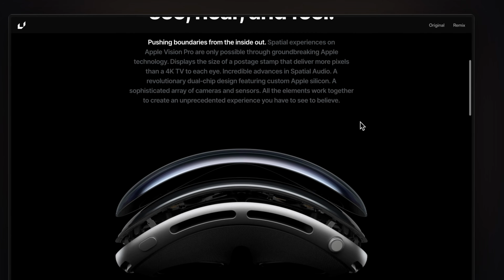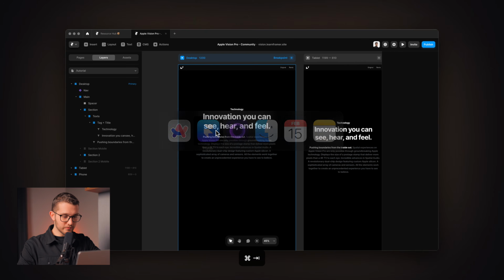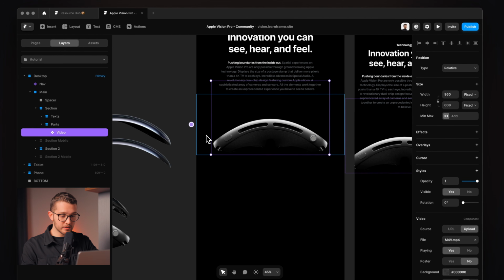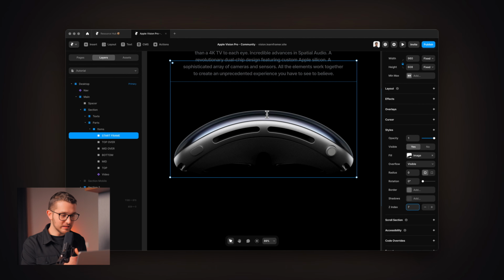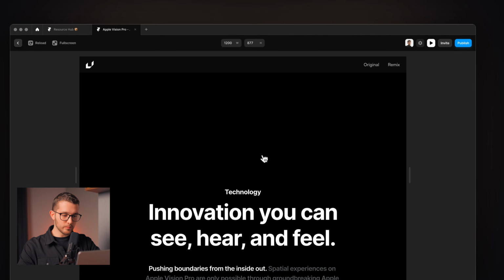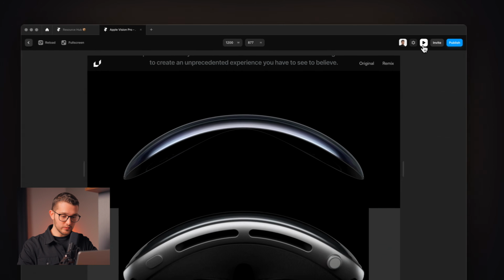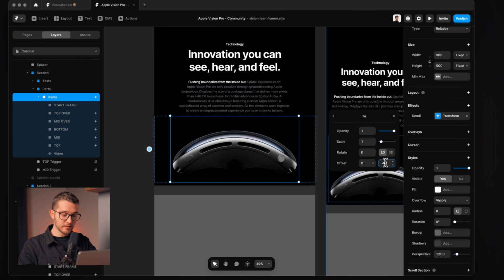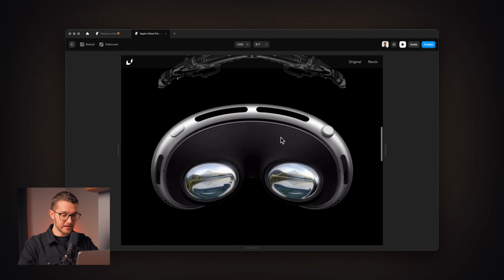Framer Tutorial: Creating the Apple Vision Pro Scroll Animation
In this Framer tutorial, you'll learn how to create the Apple Vision Pro scroll animation on your Framer website. I'll show you how such animation is structured and how you can use code overrides to give superpowers to your website. After watching this video, you'll be able create sick animations on your Framer websites.

0:00 - Introduction
0:23 - Analyzing the animation
3:44 - Inserting all the images
6:05 - Layering the assets in the breakpoint
10:30 - Checking the preview and correcting mistakes
11:00 - Setting up sticky positioning
14:26 - Adding the scroll transforms
24:10 - Playing the video on scroll
24:54 - Learn more